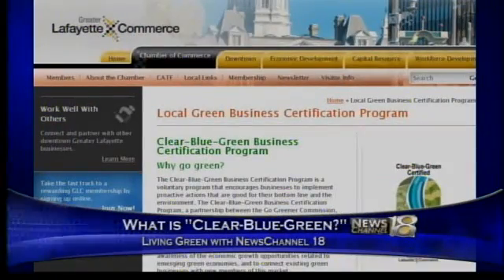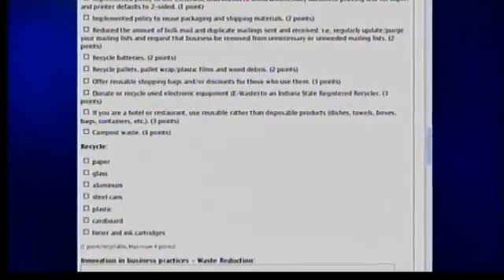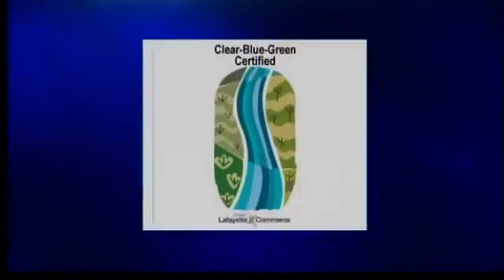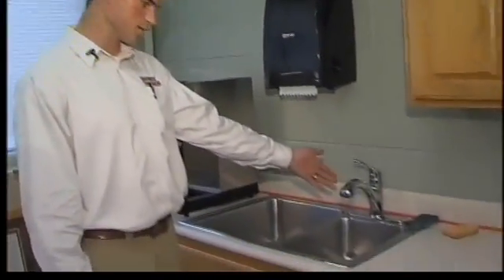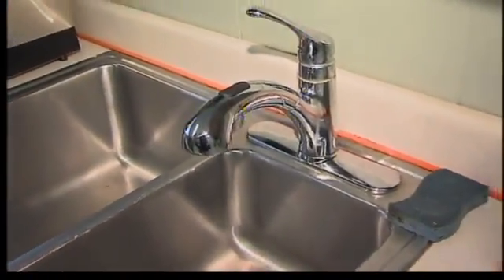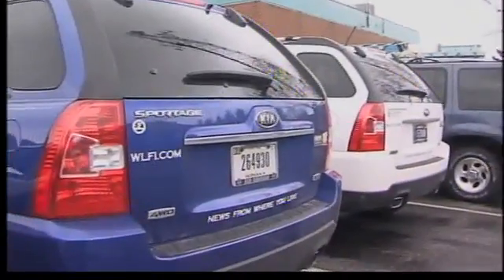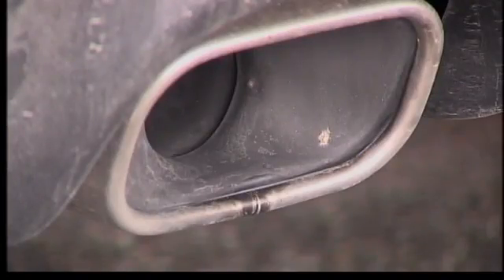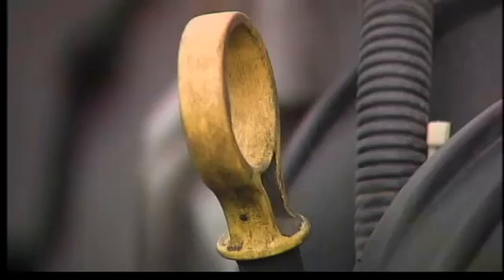clear blue green certification